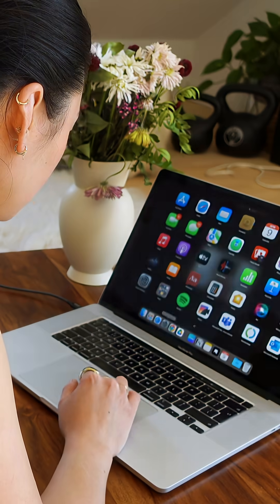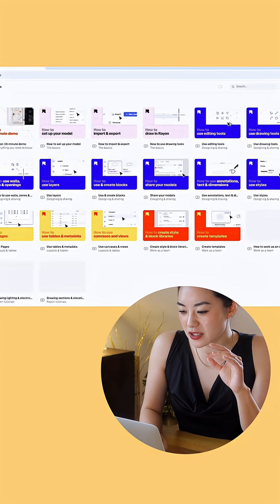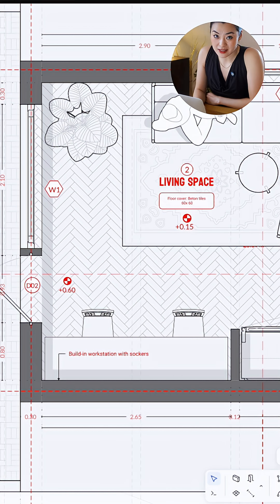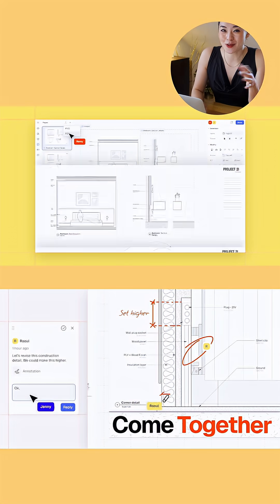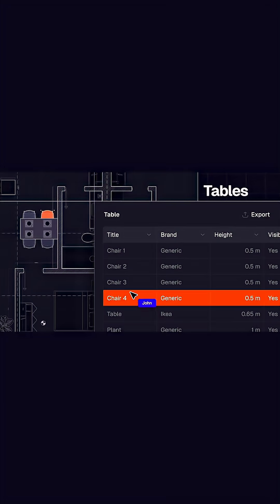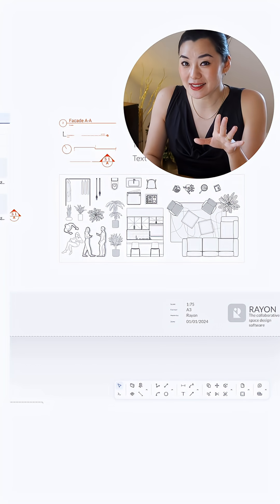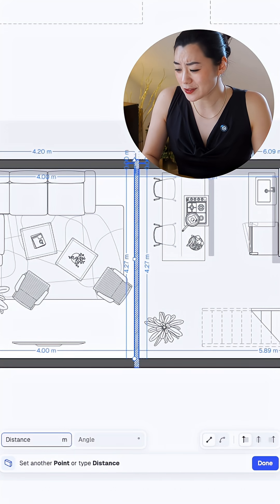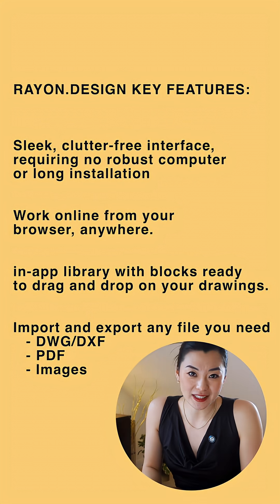What software do I use for floor plans?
Rayon is the fastest tool for creating perfect architectural drawings.

ABOUT ME
Hey! :) I'm BaiXu, a Cambridge University graduate and architect based in Munich. I make videos, design spaces and share them online.
On this channel, I share information about architecture, design, home renovation and vlogs about my creator life in Germany.

SAY HI!